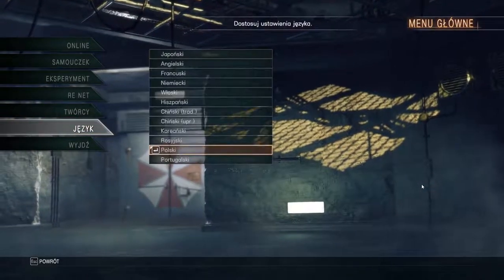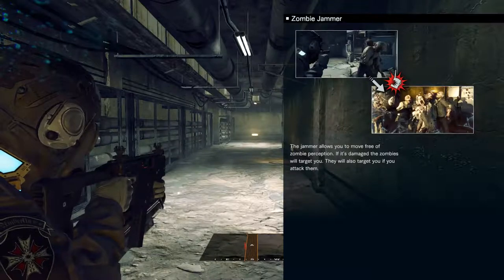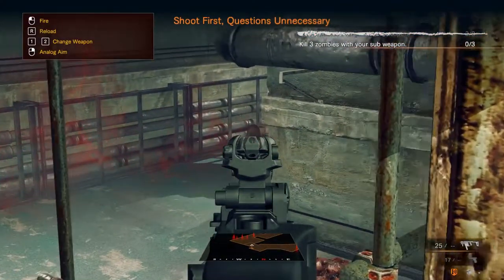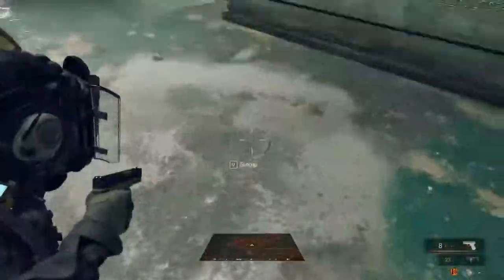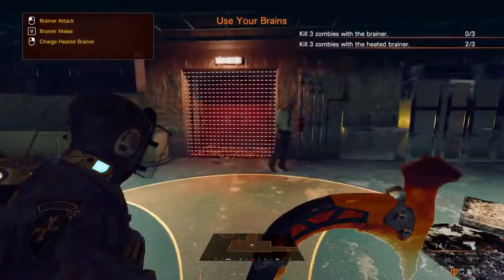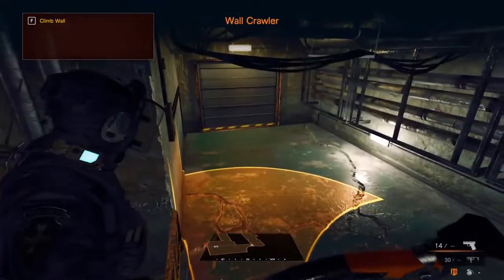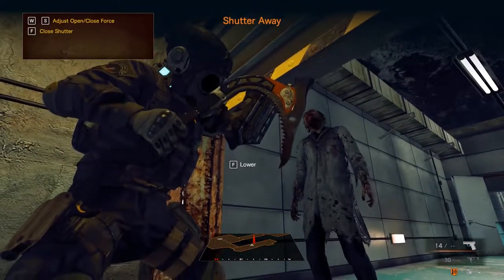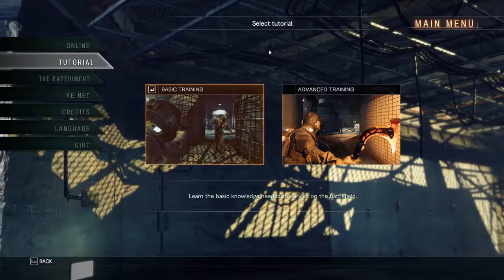Trying out Umbrella corp for the first time part 1? : the tutorial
So i decided to try out this game for fist time since i some had in my steam library